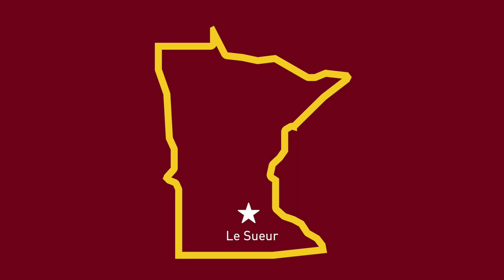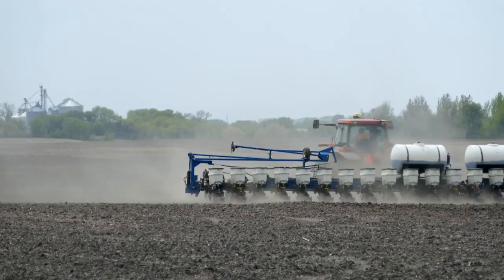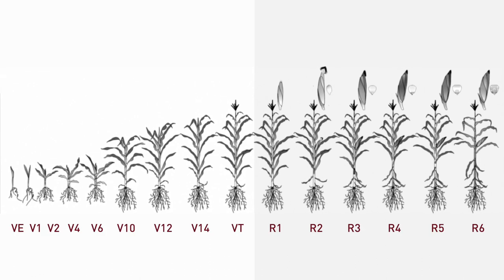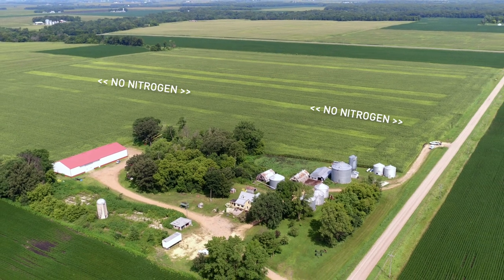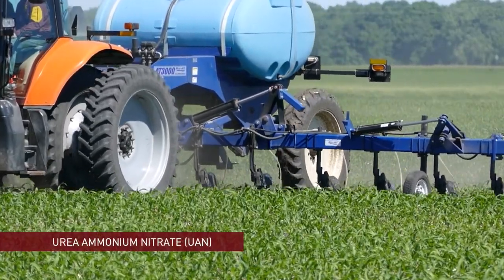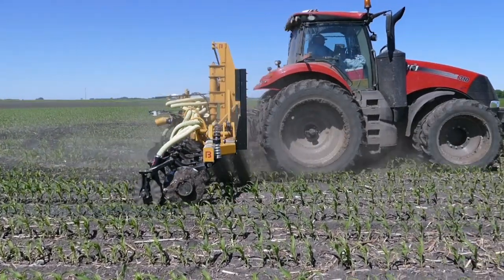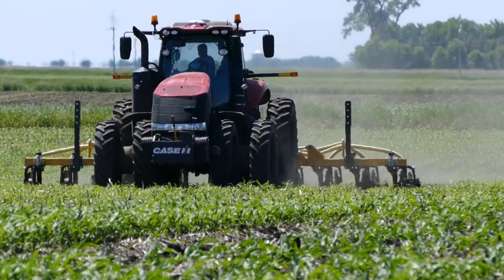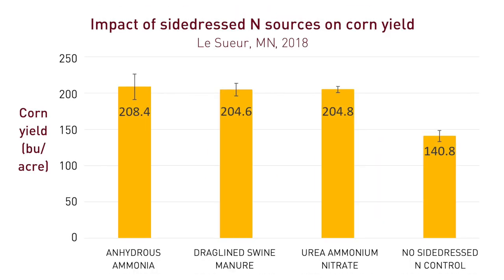Sidedressing corn with liquid swine manure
Extension manure specialist Melissa Wilson discusses her research showing that sidedressing swine manure into corn with a dragline hose system appears to be a viable nitrogen source.